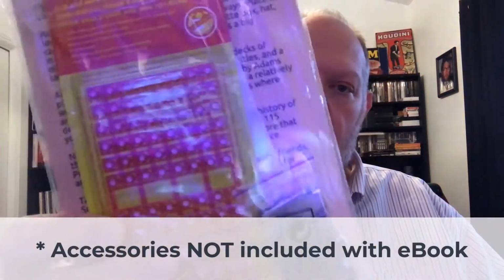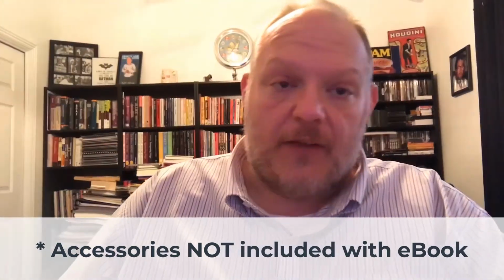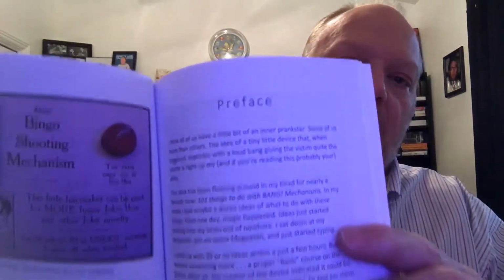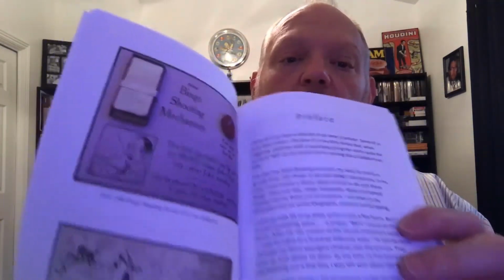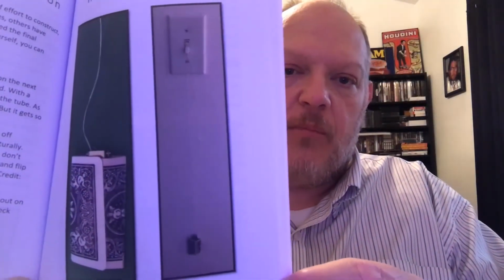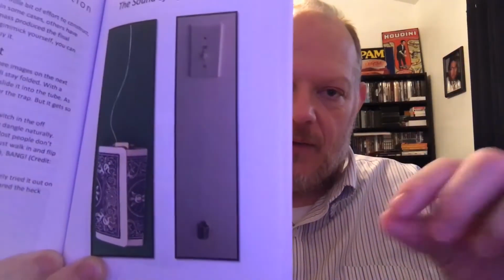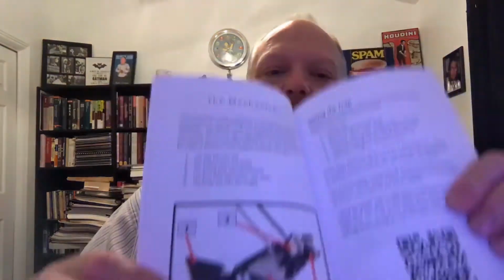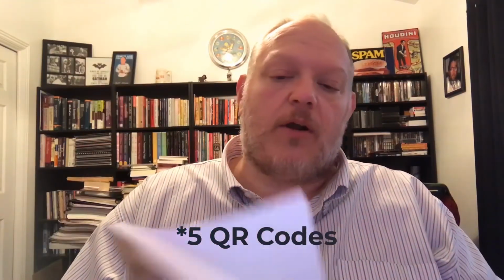Bingo Bango - Jeff Stone @ Premium Magic Store